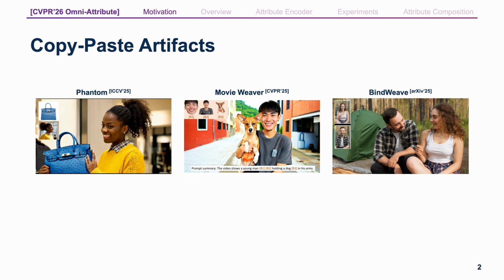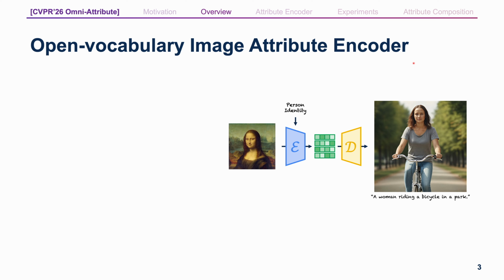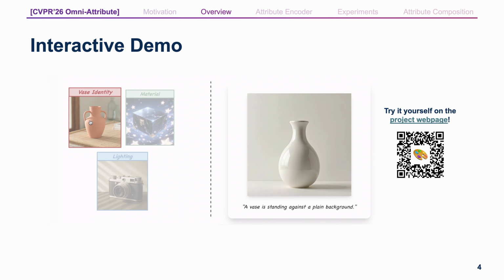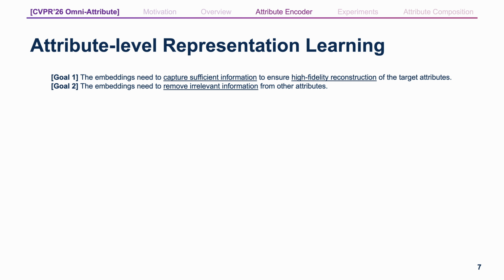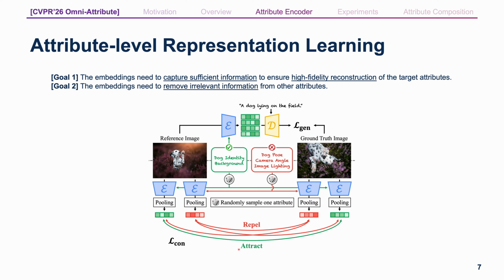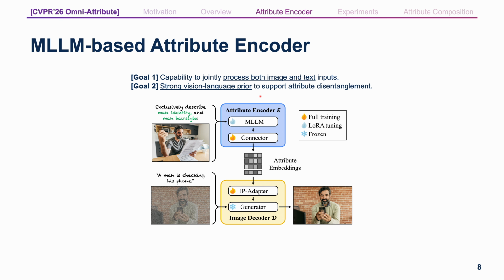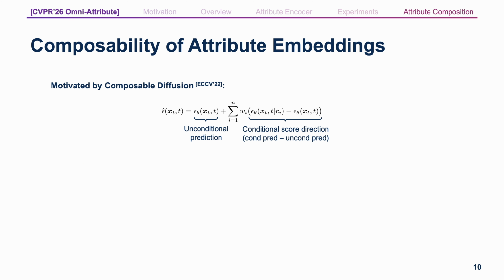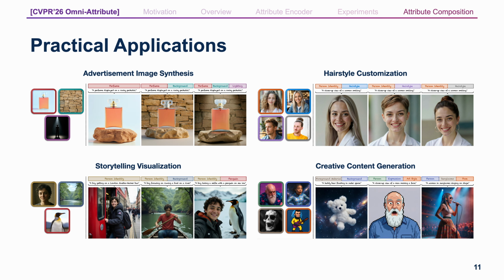[CVPR 2026] Omni-Attribute - Technical Presentation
🎨 Omni-Attribute encodes a high-fidelity, attribute-specific image representation, that enables coherent synthesis of the user-specified attributes in new contexts.